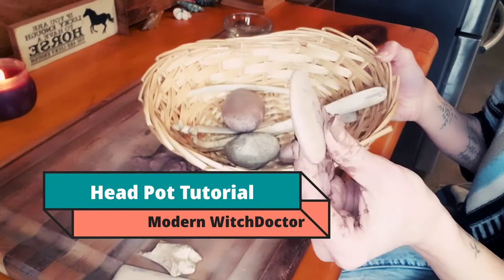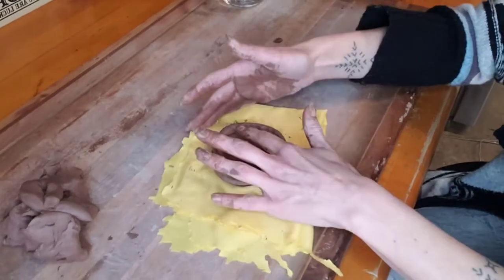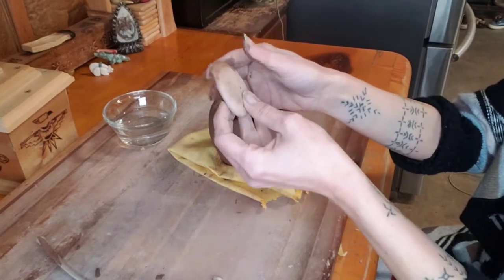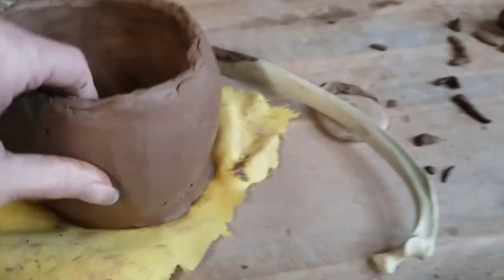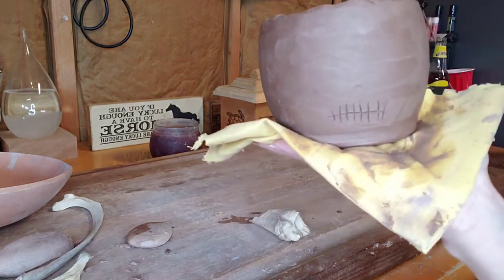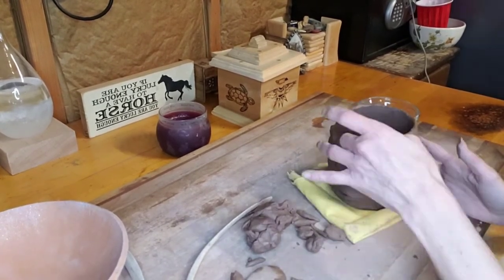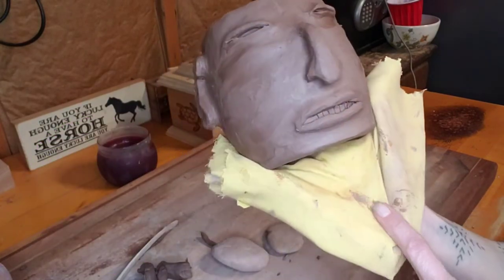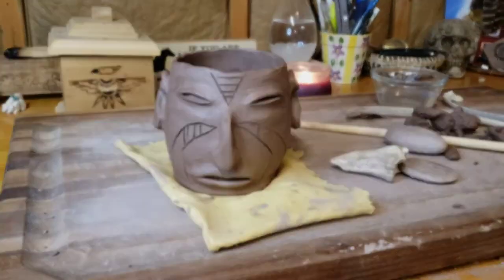HOW TO MAKE A HEAD POT OR EFFIGY HEAD JAR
This is my own personal technique to replicating Mississippian Head Pots. I use primitive tools and techniques to create this vessel